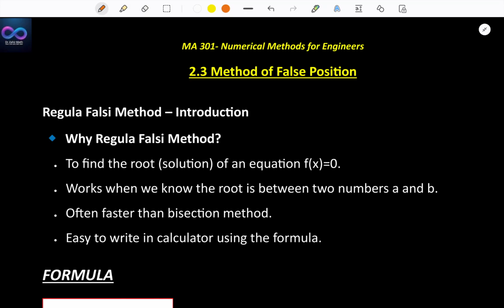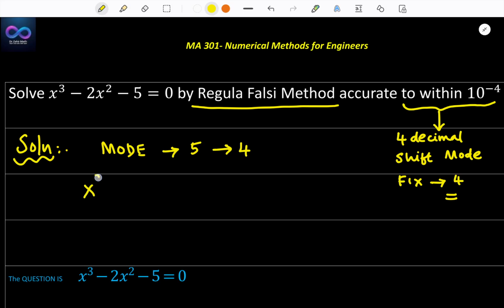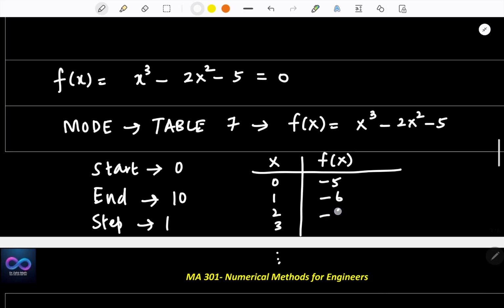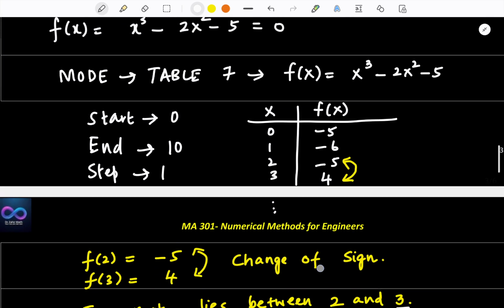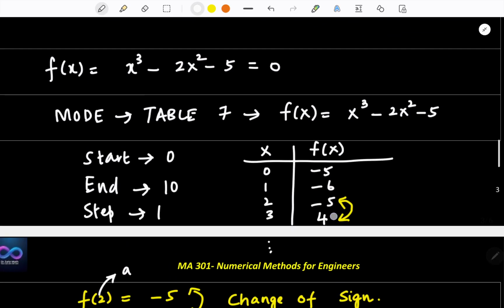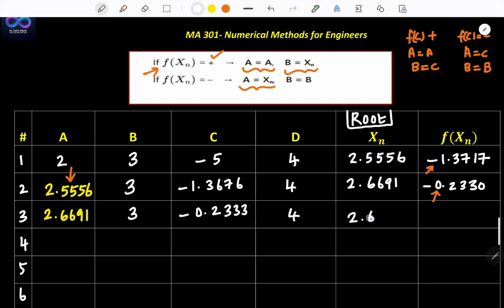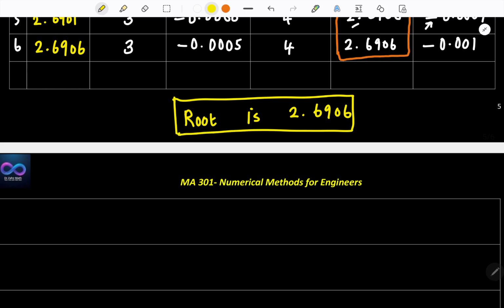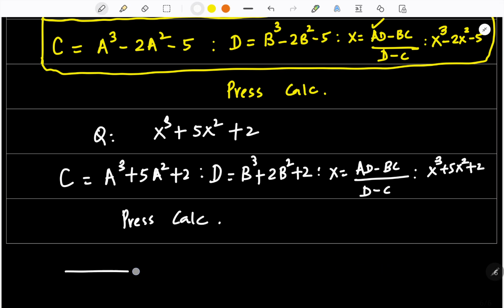MA301 - Regula Falsi Method Using Calculator - Module 1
Regula Falsi Method | FX-991ES Plus Calculator |  x³ - 2x² - 5 = 0  MA 301 - Numerical Methods |

In this video, I solve the cubic equation x³ - 2x² - 5 = 0 using the Regula Falsi (False Position) Method.
I use a clear table format to find the root step by step:
A | B | C | D | Xn | f(Xn)

✅ I also show how to use the fx-991ES Plus calculator to speed up your calculations.
This method is easy to follow, and I explain every step for beginners.